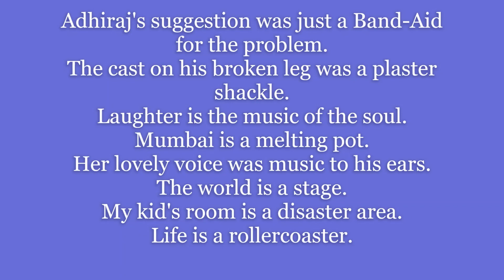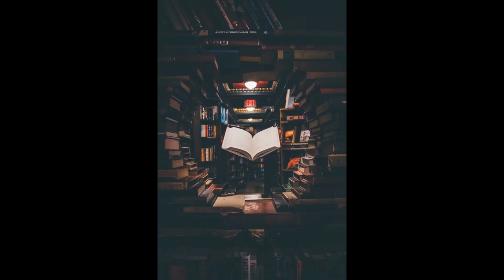CBSE CLASS 9 - LITERARY DEVICES - PART I